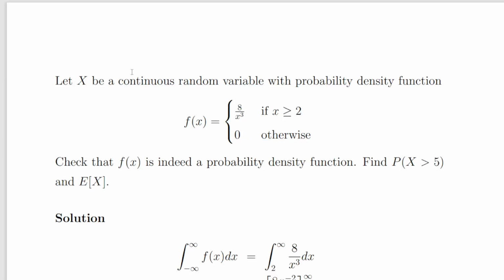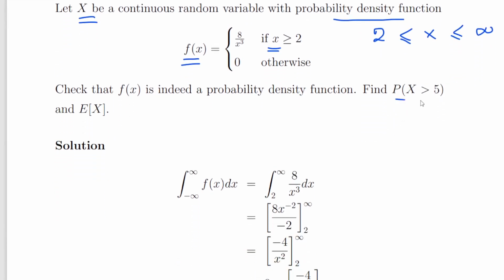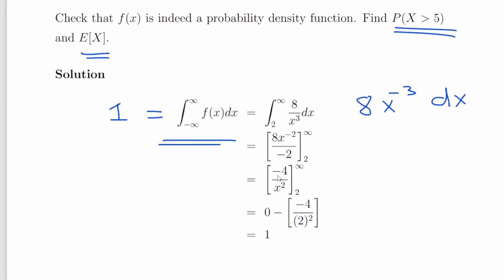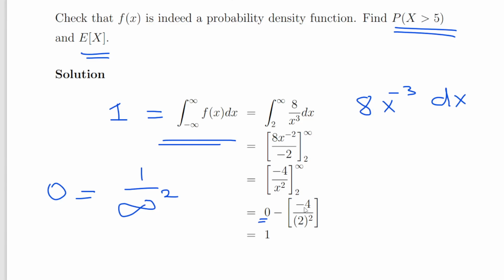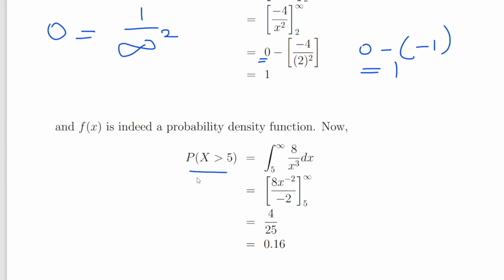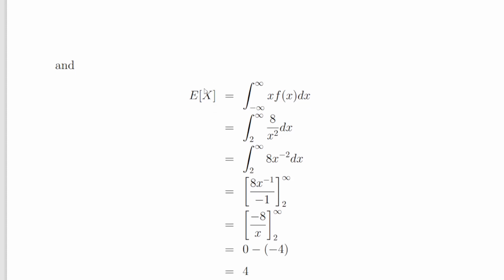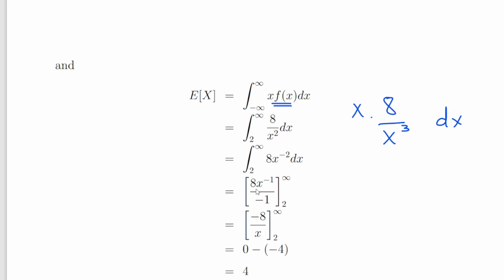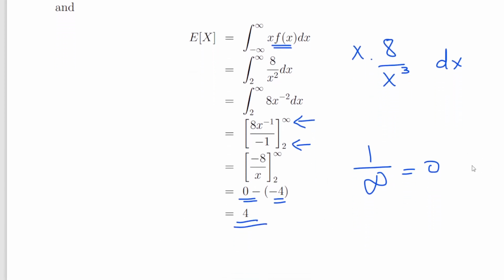Continuous Random Variables - Expected Value and Density Function - Worked Example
StatsResource.github.io

SR 04056 CRVs